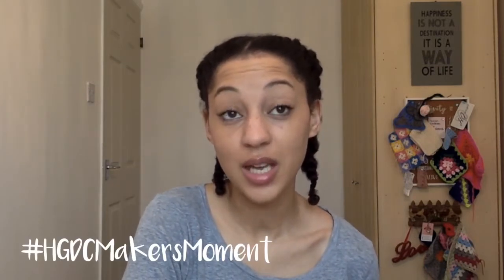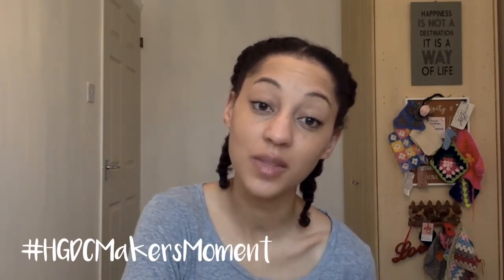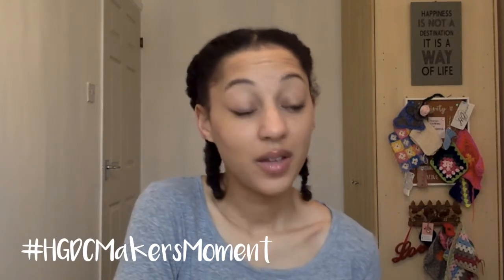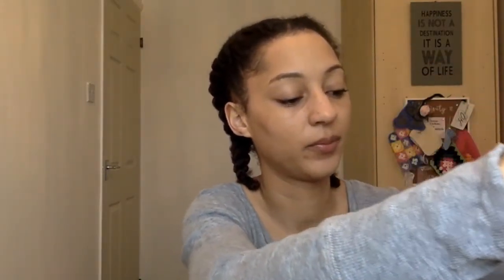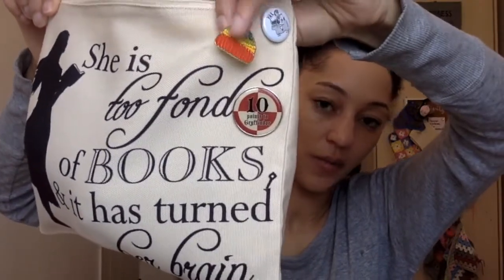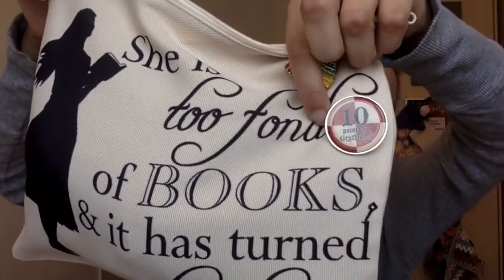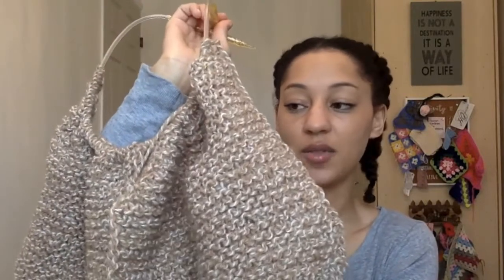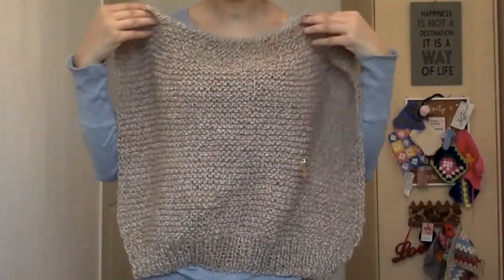HG Designs Crochet ♡ Vlog 18 // HGDC Good Friday Plans 2018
Hey Tribe, happy Friday ♡

Here is my Good Friday Bank Holiday making plans. Socks, a sewing a sweater and reworking a blanket.

My socks

I am using HomeSpunWonders 100g super wash/nylon 4ply sock yarn in Holly Fern.

The Mermaid stitch marker is by Esme’s Buttons.

You can watch my previous Sock Box Reveals here and here

My HGDC Etsy Shop can be found here .

Eat Me Sweater

For the EatMeBlog oversized jumper I am using my 9mm 80cm Addi circulars and bamboo aran

Crochet Squares

I am using a 3mm hook to remake three round granny squares in DK.

See you on the other side for a progress update! Have a lovely Bank Holiday.

Heather Boo xxx

Editing credits